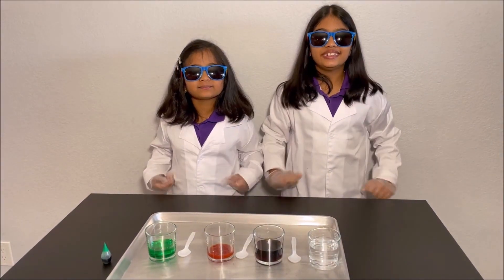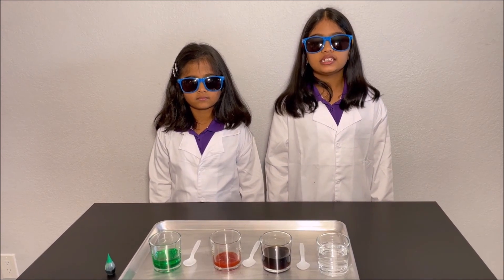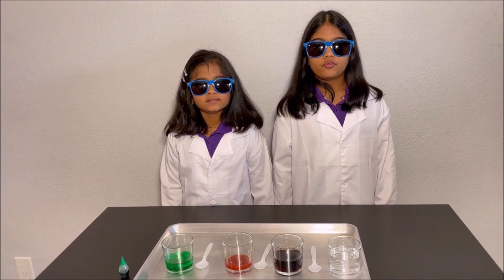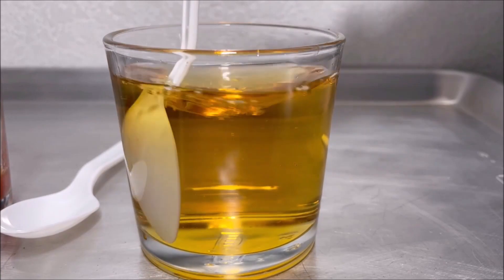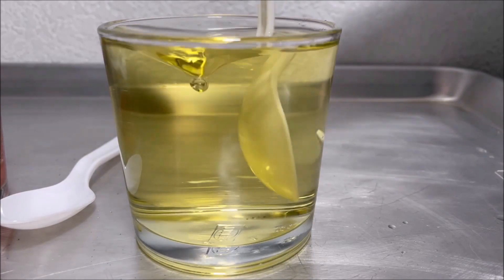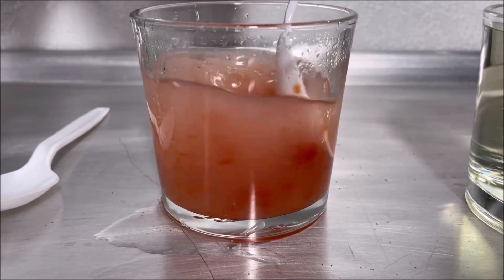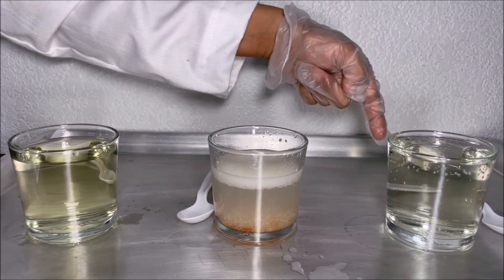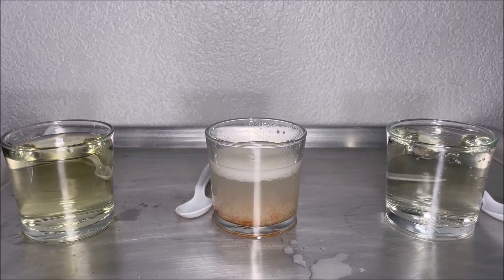What Happens if You Mix Cola and Bleach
In this video we show what happens when you mix bleach with the following: food colored water, ketchup, and cola. We also explain the chemical reaction that makes substances colorless when mixed with bleach.